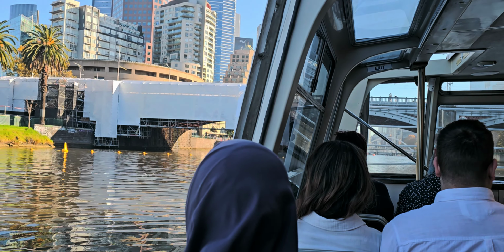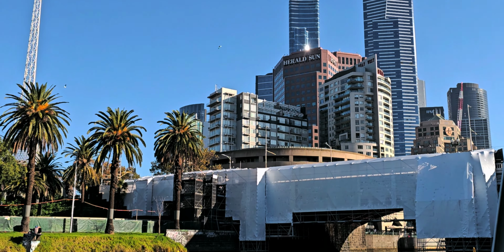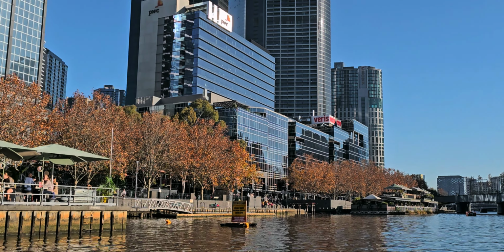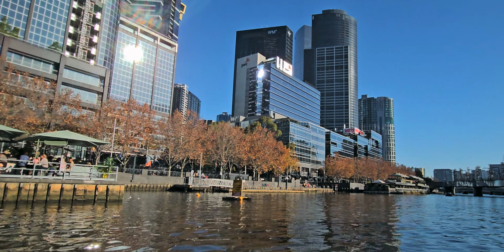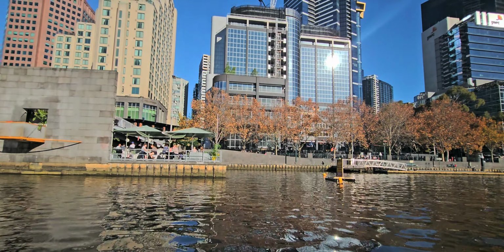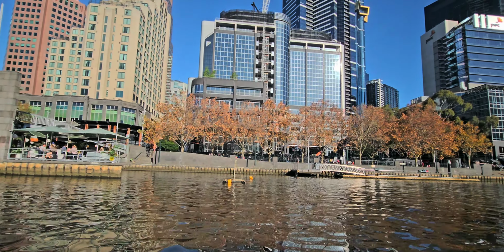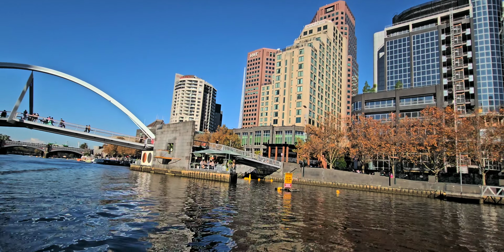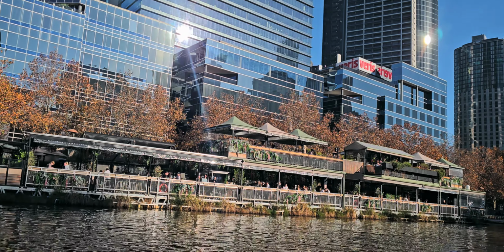Discover Melbourne's Beauty: Ultimate Yarra River Cruise Tour Adventure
Join us on an unforgettable journey as we explore Melbourne's stunning sights from the comfort of a Yarra River cruise. Glide past iconic landmarks, lush parklands, and vibrant cityscapes while enjoying expert commentary on the city's rich history and culture. Perfect for tourists and locals alike, this ultimate Yarra River cruise tour promises breathtaking views and a unique perspective of Melbourne's beauty. Don't miss out on this incredible adventure!